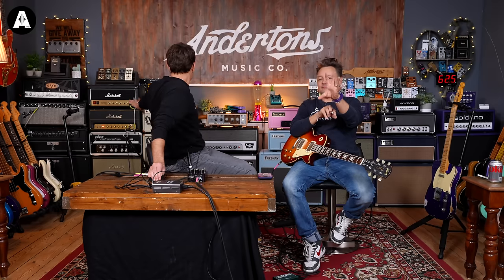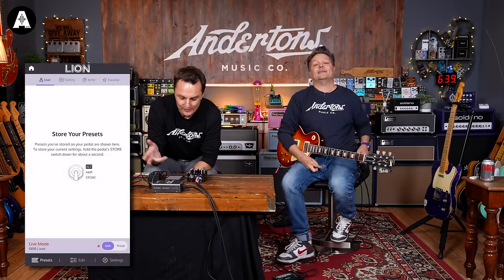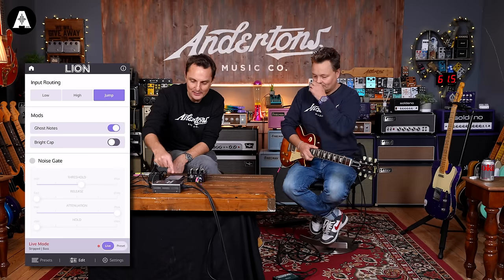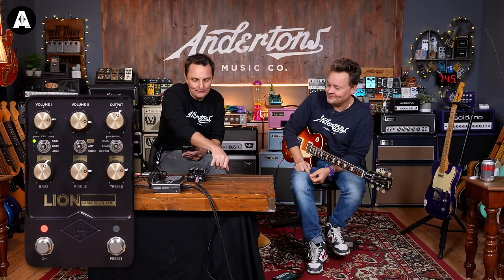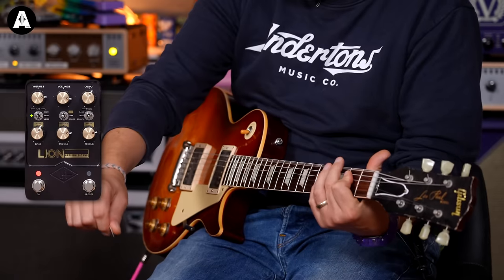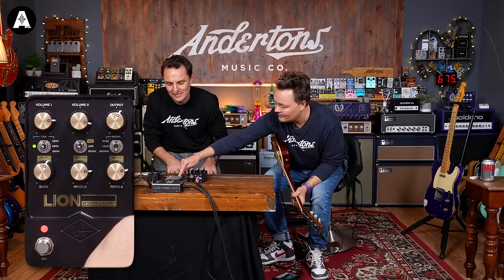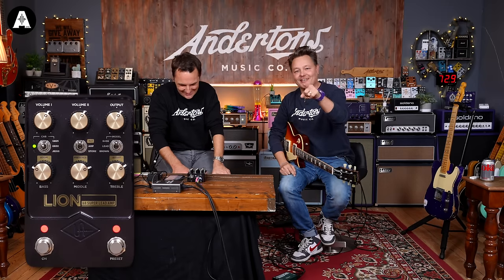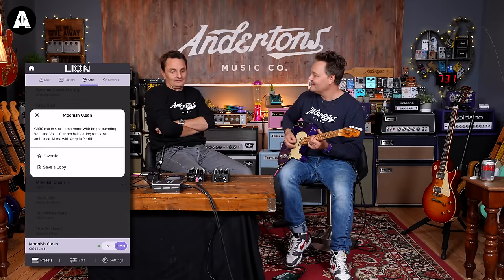UAFX Lion - Roarsome Marshall Style Sounds in a Little Box!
👆 Universal Audio have done it again! The UAFX Lion is a compact "amp-in-a-box" pedal that recreates that classic drive sound from a Marshall Amp! Are you a fan of this massive sound?

⏰ Timestamps ⏰
» 0:00 Intro Comparison!
» 1:40 Back to the Comparison
» 2:55 Introducing the UAFX Lion!
» 6:00 The App & Presets!
» 6:30 The Controls!
» 8:05 Let's Hear It!
» 10:50 Extra Settings?
» 13:00 The Cabs?
» 14:45 About Ghost Notes
» 16:50 Next Cab
» 19:50 How Amps Have Changed
» 20:55 Another Cab?
» 24:05 It Sounds Loud?
» 25:45 The Last Cab
» 29:16 The Boost?
» 23:39 Let's Hear Some Presets!
» 35:42 A Lovely Reverb Preset?
» 37:22 Thanks For Watching!